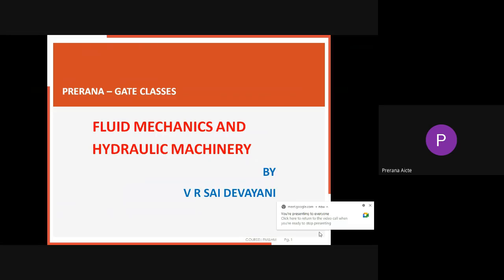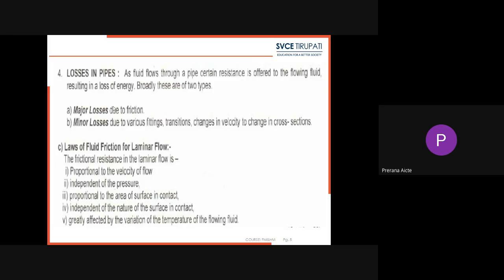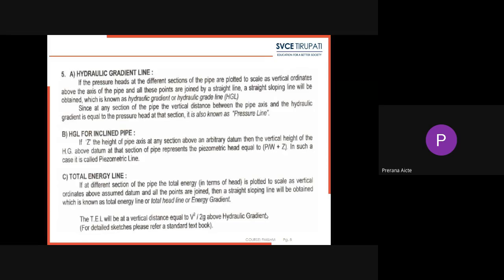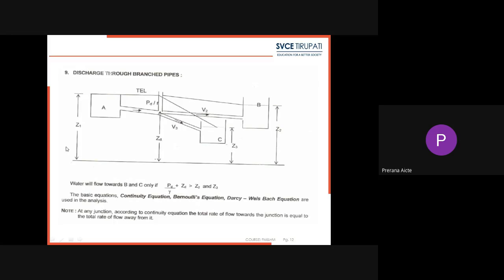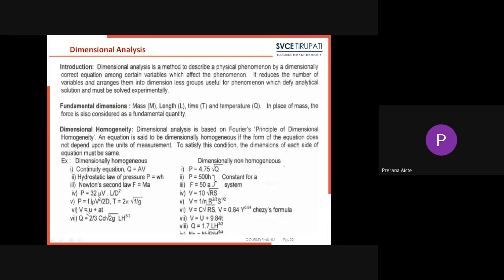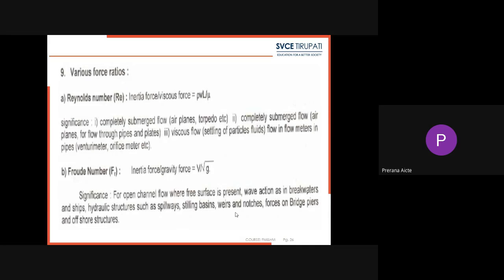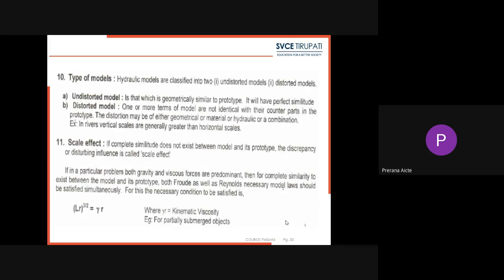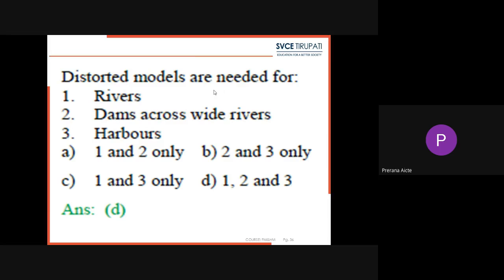SVCE PRERANA GATE CE FM LEC2